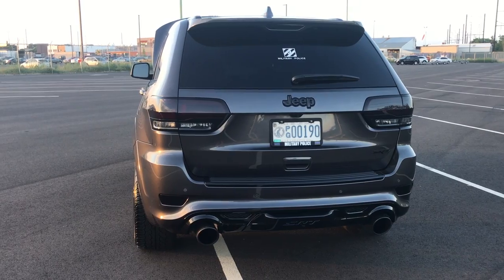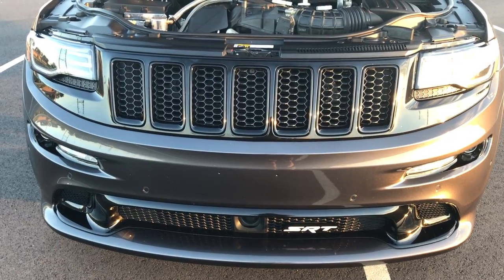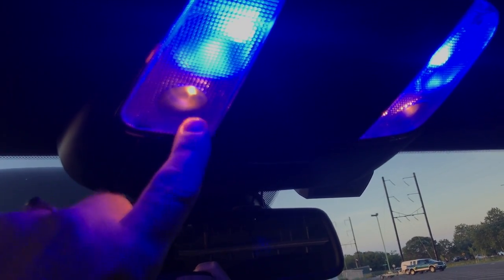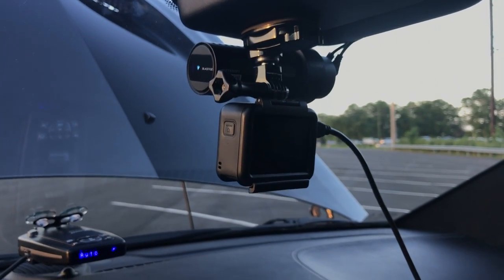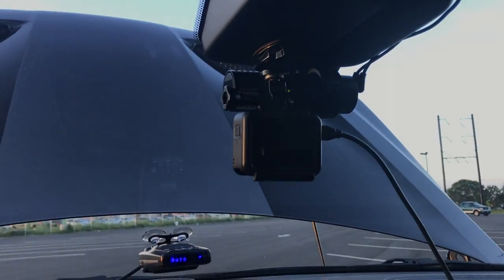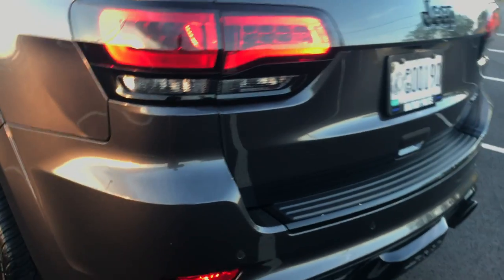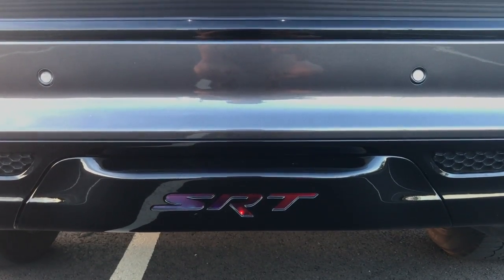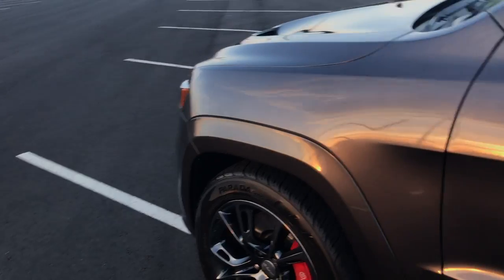All the mods done to the Jeep SRT this past year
Here's a short video showing everything that was done to the Jeep this past year. Thanks to KustomKoatingz and Eact_Art in Philly for helping me with most of these changes.